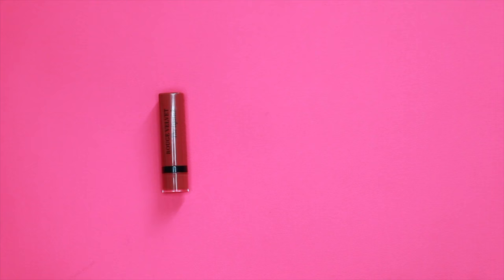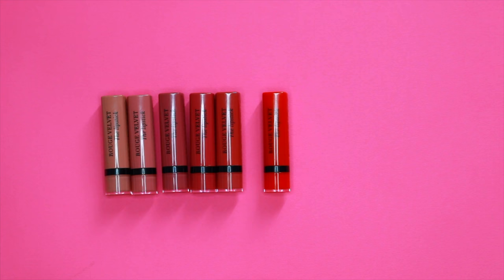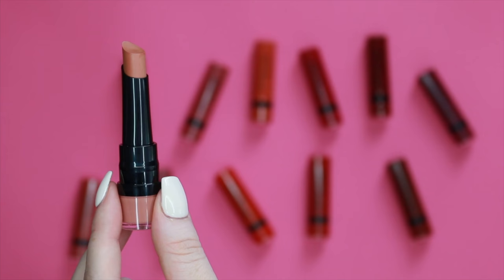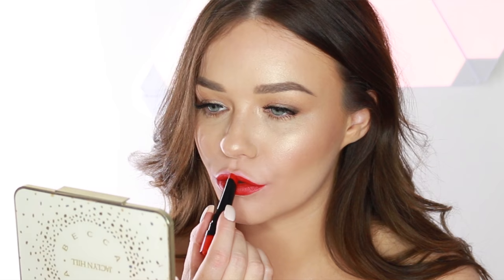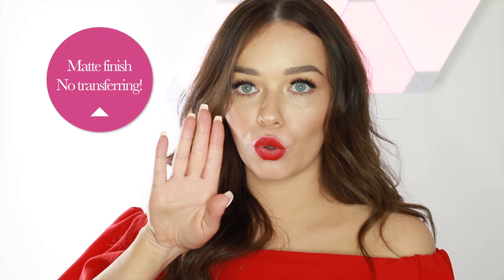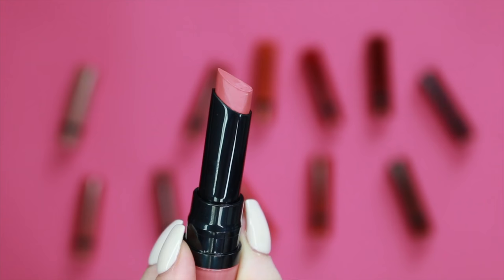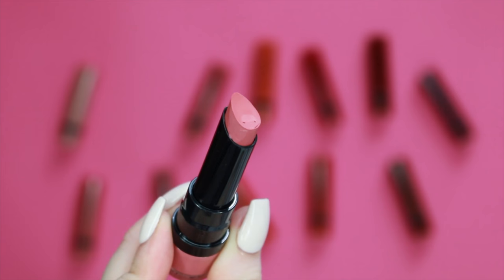Bourjois Rouge Velvet The Lipstick | REVIEW + ALL SHADES LIP SWATCHES + WEAR TEST (Cinematic vlog)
New drugstore affordable lipsticks!! Watch me swatch all 12 shades of the Bourjois Rouge Velvet The Lipstick's on my lips and follow me around on date night to see how the lipstick wears. I hope you enjoy the cinematic footage at the end, it was so fun to film!!

#01 HEY NUDE!
#02 FLAMING ROSE
#03 HYPPINK CHIC
#04 HIP HOP PINK
#05 BRIQUE-À-BRAC
#06 ABRICO D'ABRA!
#07 JOLI CARMIN'OIS
#08 RUBI'S CUTE
#09 FUCHSIA BOTTÉ
#10 MAGNI-FIG
#11 BERRY FORMIDABLE
#12 BRUNETTE

*This video was brought to you in collaboration with Bourjois Paris.

HIGHLIGHTER: Bourjois Sculpt Light Strobing Highlighter + Palette Les Nude Light Shades mixed

LOCATIONS
My house (LOL)
Circular Quay Sydney

▲FAQ//
Who does your hair?
Who does your brows? I had the Brow Mist Tatoo done at Amy Jean Eye Couture with Caroline
Where is your top from? Witchery
What's on your nails? Shellac
Where are you from? I'm Irish but I live in Sydney now.

Michelle is represented by MAX CONNECTORS: For all enquiries and brand collaborations or influencer opportunities, please contact her management and cc

▲ADDRESS //
ATTN Michelle Crossan,
MAXCONNECTORS
13/32 Ralph Street

▲VIDEOGRAPHY
Cinematic vlog by Elliot Sen

▲INFO//
My name is Michelle Crossan and I am a 28 year old Irish girl living in Sydney Australia. I am obsessed with all things makeup and beauty related and this channel is dedicated to sharing my honest opinions and reviews on makeup and skincare. I focus on creating 'real girl', wearable makeup looks that are easier for us non-makeupartists to create, using a mixture of afforDable and luxury products to suit everyone's budget.
Here on this channel you will also see lifestyle and advice videos, the odd capsule fashion video, and lots of fun collaborations with my boss ass babe friends who also have Youtube channels!
Grab a glass of wine, pull up a seat and join the family! xx